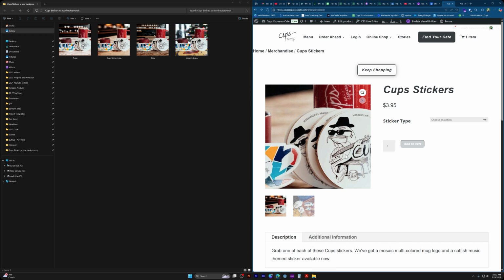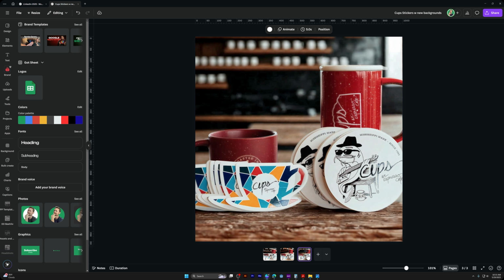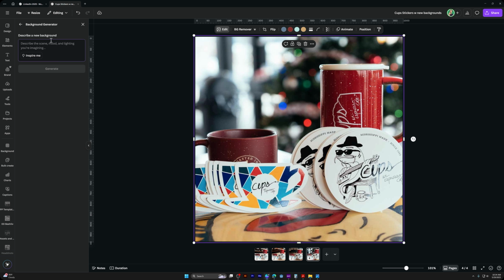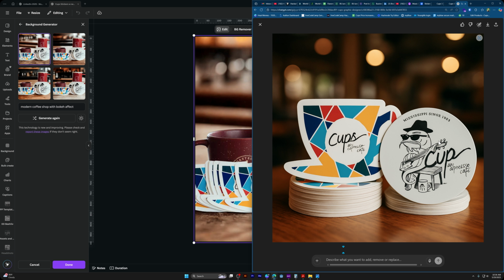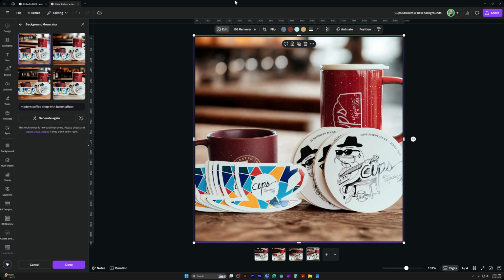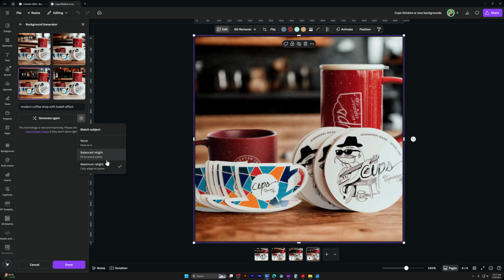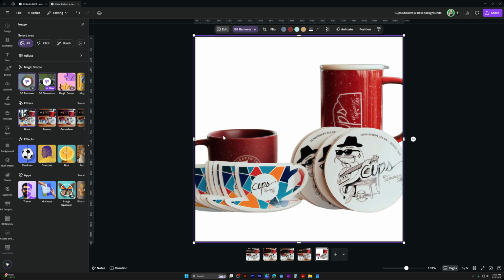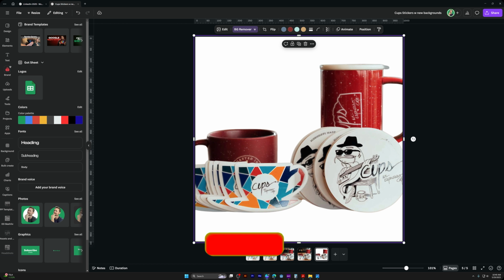Canva Replaced My Pro Photos...And It Looks BETTER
Canva's new AI background tool saved us from an additional photo shoot.

If you're running an online shop or need to clean up product images fast, Canva's Magic Background Generator might blow your mind.

In this tutorial, I walk through exactly how I used it to upgrade a real product image on our coffee shop website...no Photoshop needed. You'll see side-by-side comparisons, design prompts I used, and why this tool beats ChatGPT image gen and Midjourney in some cases. Bonus: lighting adjustment tricks included.

⌚ Timestamps
00:00 Intro
00:22 Before vs After Image Comparison
01:11 Why the AI Result Worked
01:30 Inside Canva: Starting the Project
02:14 Using Magic Background Generator
03:00 Prompting for a Coffee Shop Look
03:33 Why ChatGPT & Others Didn’t Work
04:21 Common Mistakes in AI Image Editing
05:03 Choosing the Best AI Background
05:35 Auto Relight Feature Explained
06:23 Final Edits & Export
07:13 Magic Eraser + Background Tips
08:00 Real-World Use Cases & Closing Thoughts